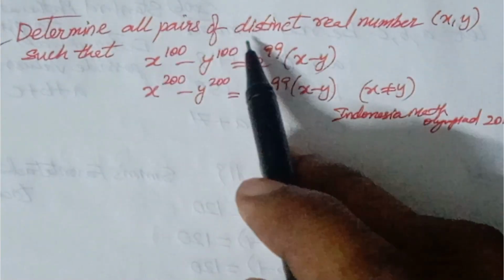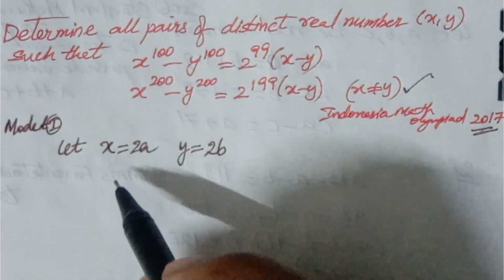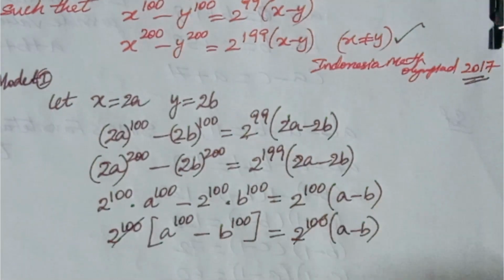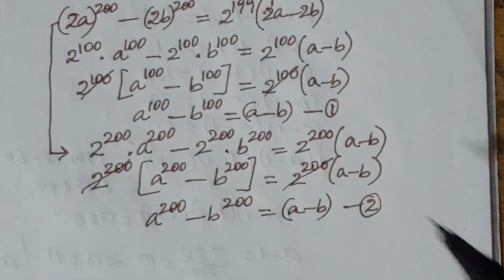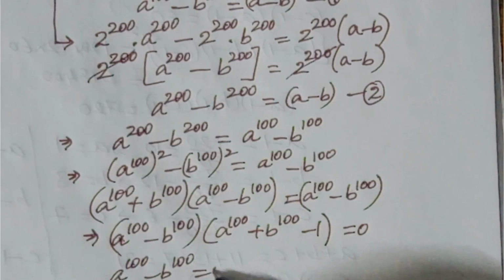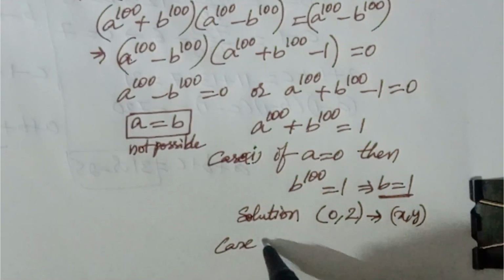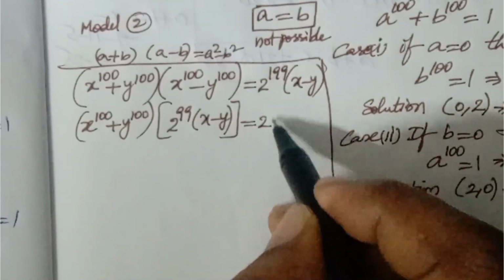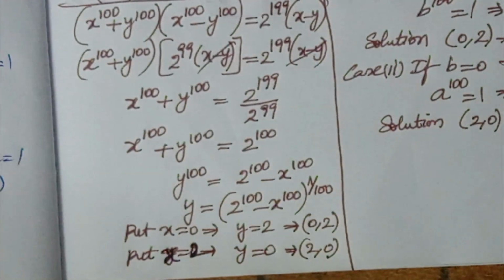Indonesia Mathematical Olympiad(IMO)|2017: Solve the System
Indonesia Mathematical Olympiad(IMO)|2017: Solve the System @AyaansMath

OlympiadExam
Math olympics
olympiad exam
math olympiada
British Math olympiad
olympics math
olympics mathematics
mathcounts
math at work
Exponential equation
Linear equation
Radical equation

Thankyou,
Ayaan sir
yourever

UCnEHtO0JF9SsuoLyAmz6fa